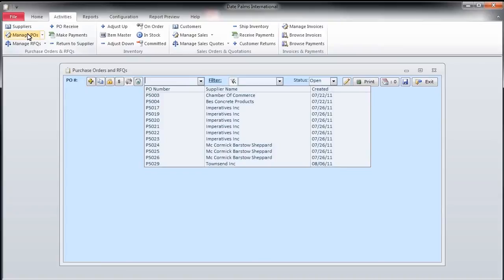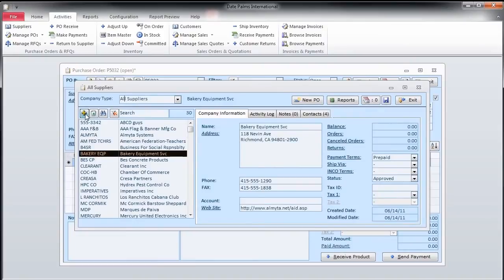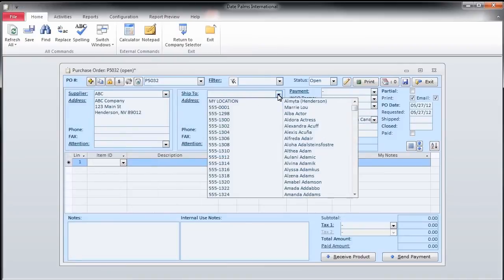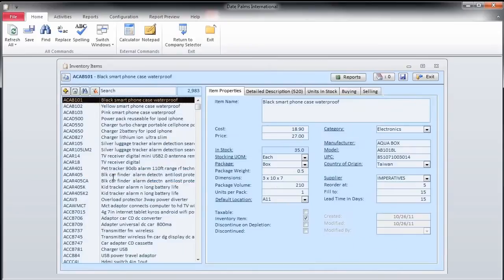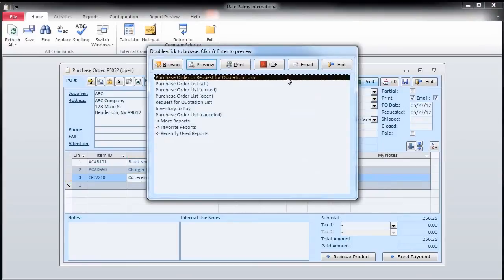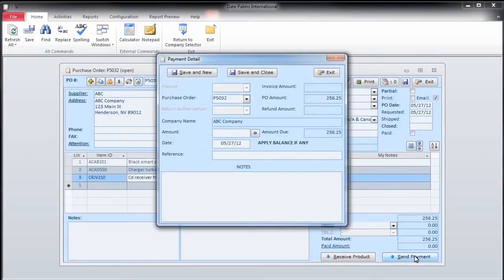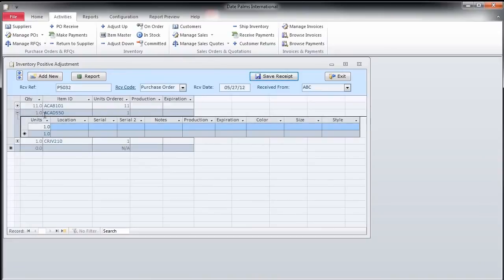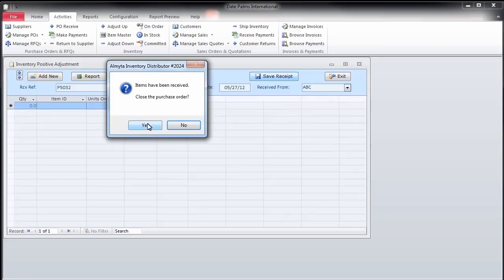Inventory Control Management Software